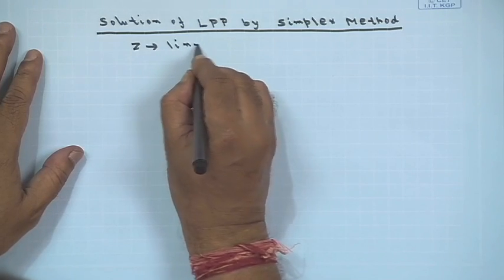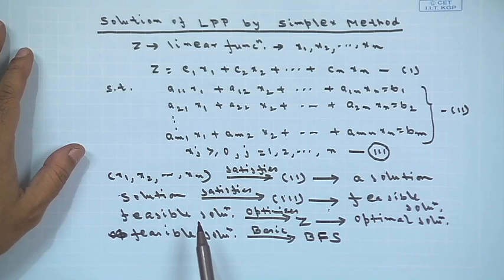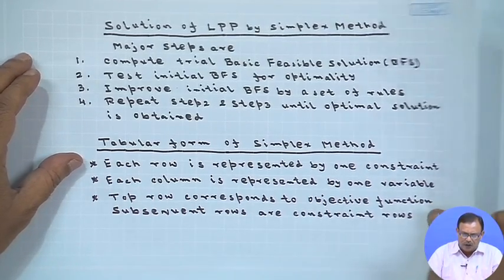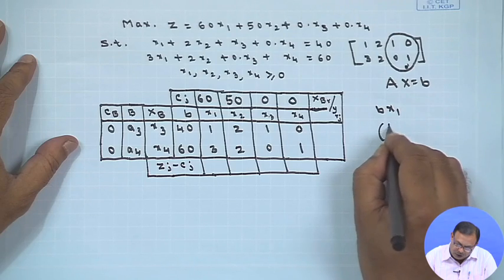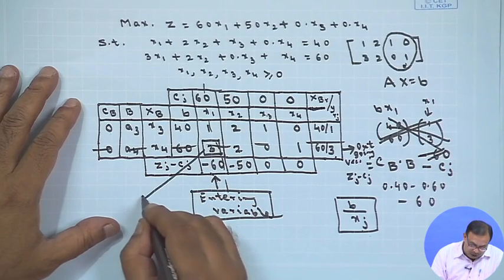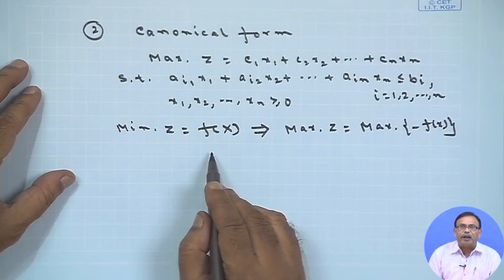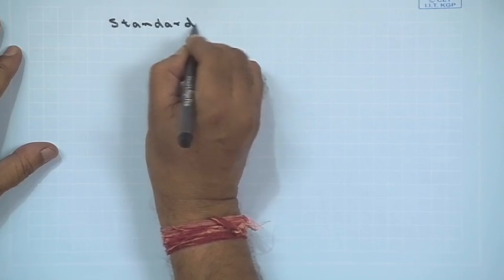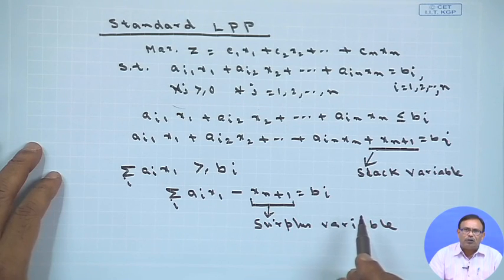Lecture 6: Solution of LPP: Simplex Method